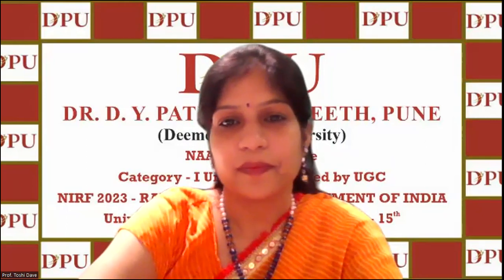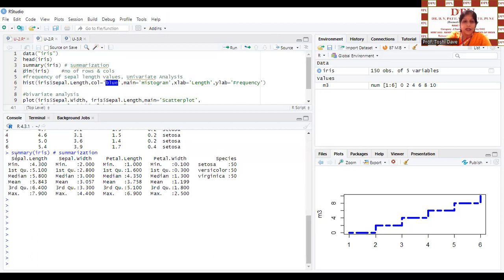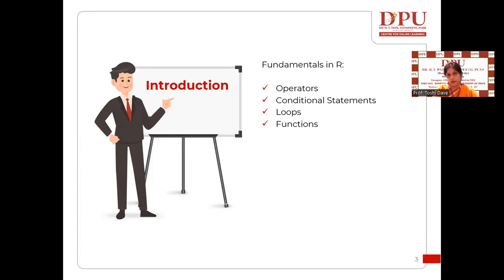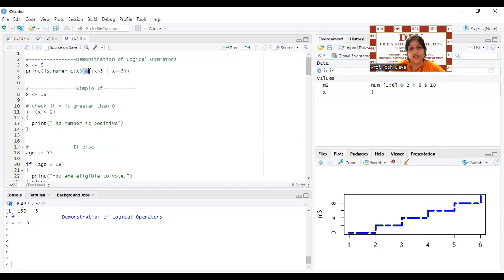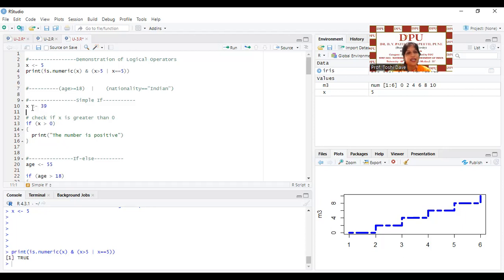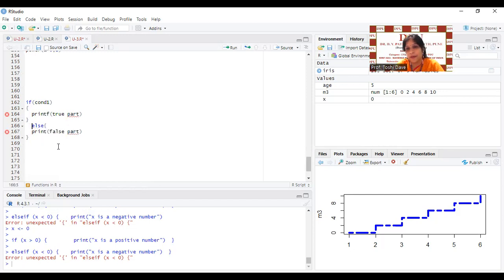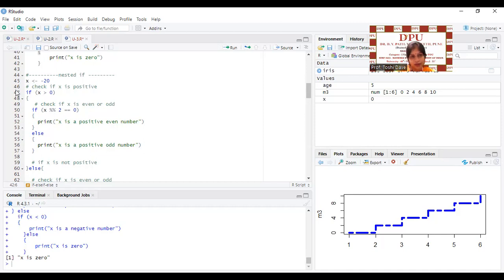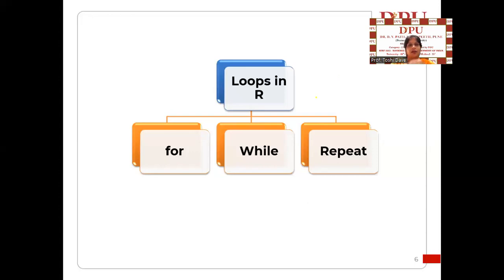Unit 3 Fundamentals of R Programming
OMBBA 306/OMBAIML 306 R programming for Data analysis and Visualization
19 October 2023